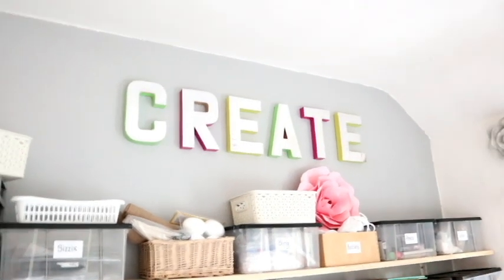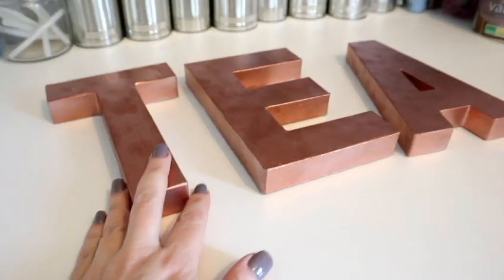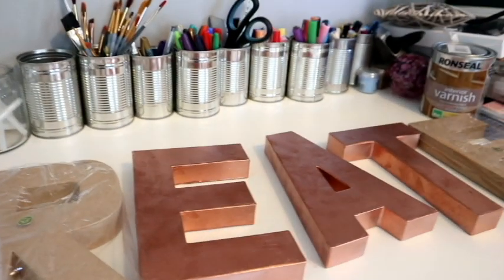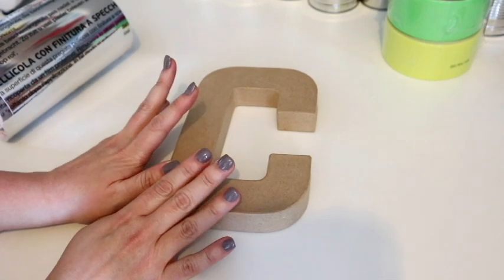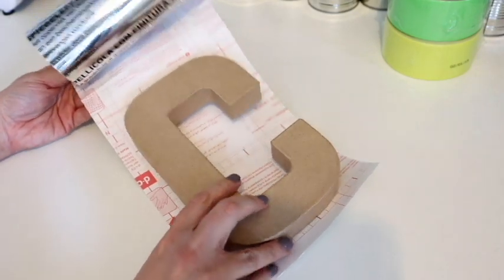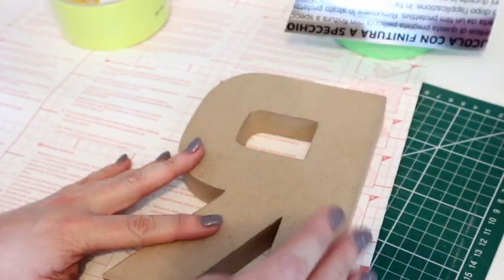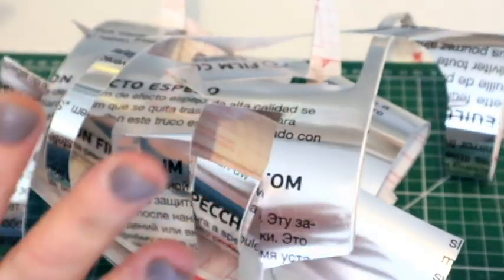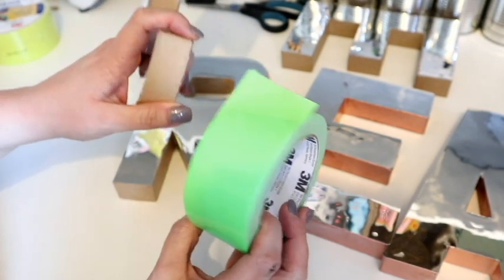Craft room wall decor Fab and Fun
This is such a fun and bright Wall décor DIY. NEON 90's eat your heart out ! I saw this décor on another video .. on their wall in their craft room but cannot find the video ! so thank you to you for the inspo…

I used cardboard mache latters from ebay

The mirror contact paper is from Amazon
DC FIX mirror

I also used Duct tape from LIDL

only tools needed were a pen and scissors